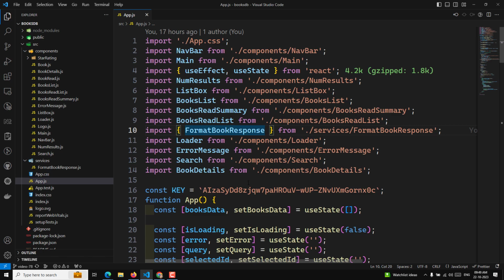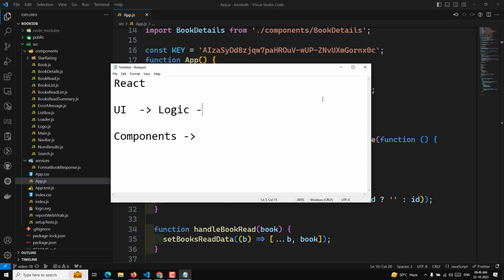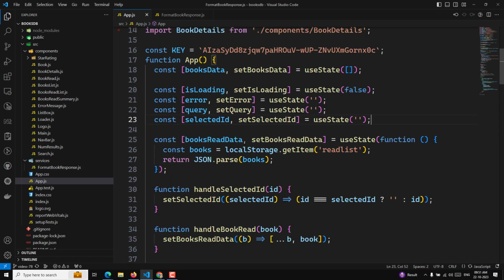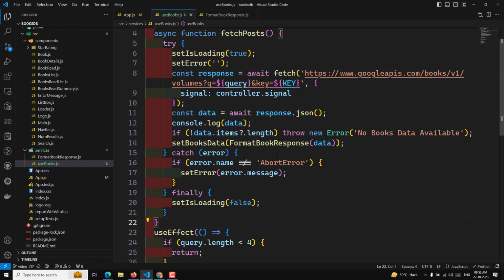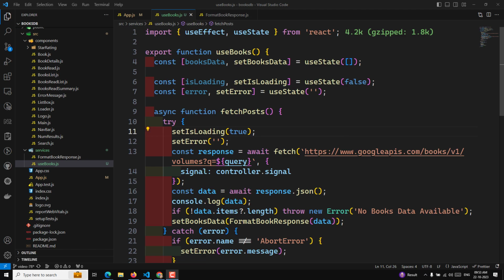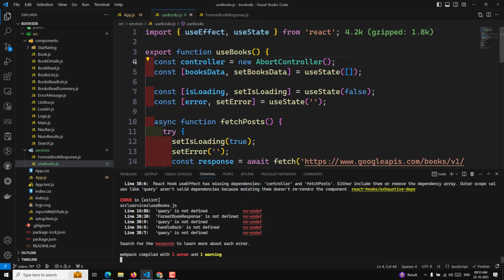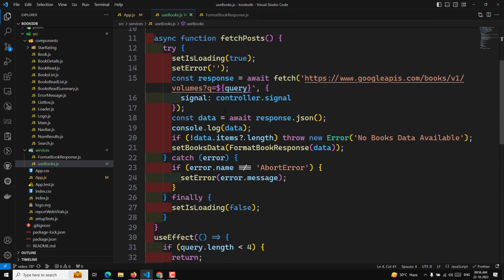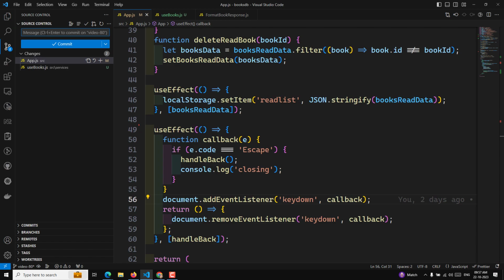80. Create Fetch Books data with custom hook in the BooksDB React App - React18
In this video we will see Create Fetch Books data with custom hook in the BooksDB React App - React18